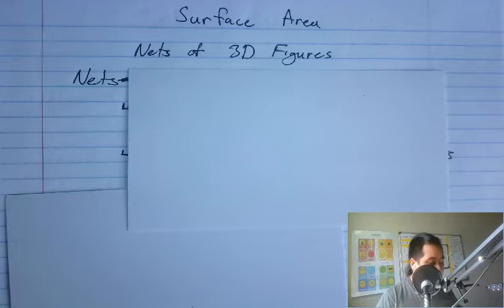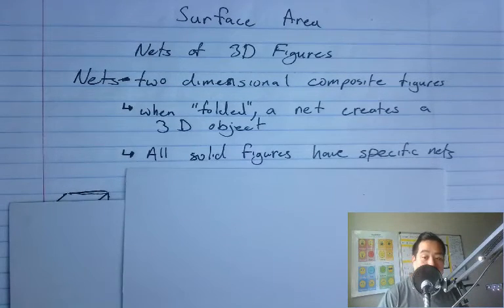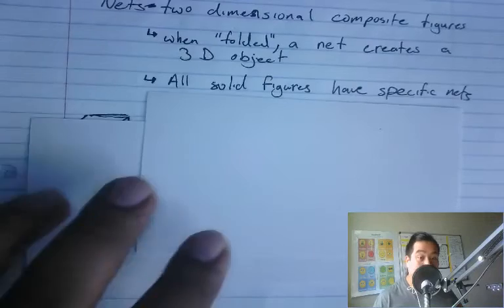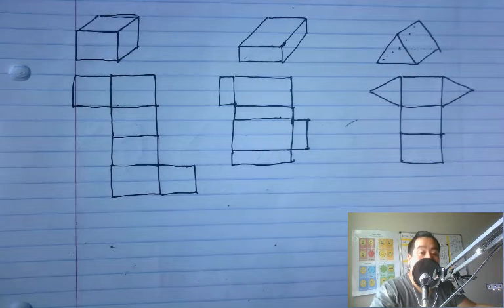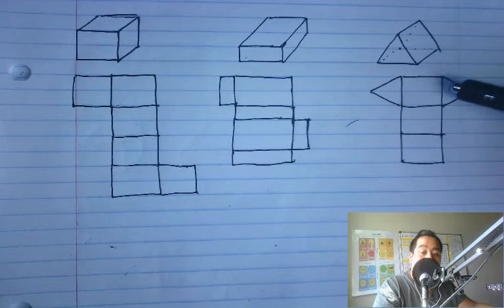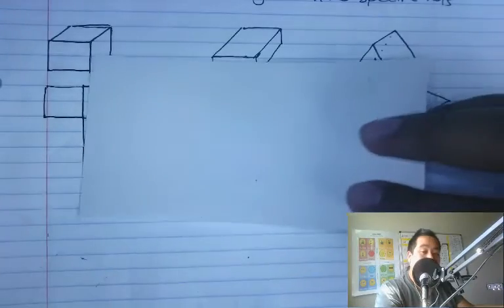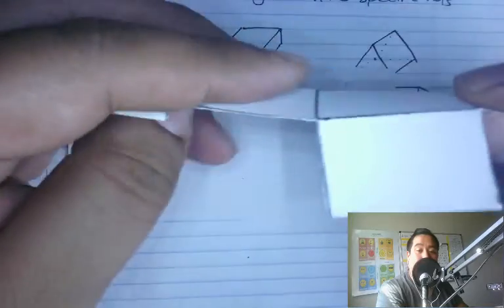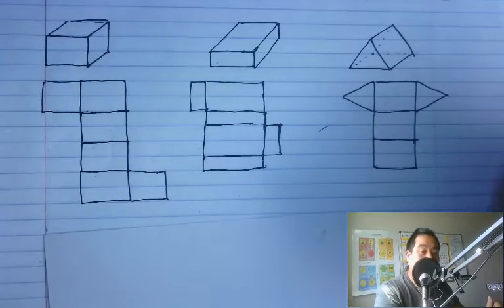Surface area - Nets of 3-D Figures